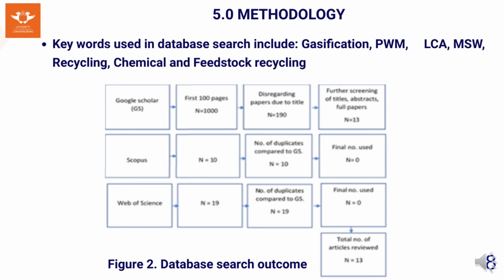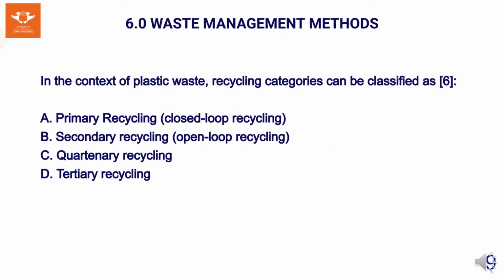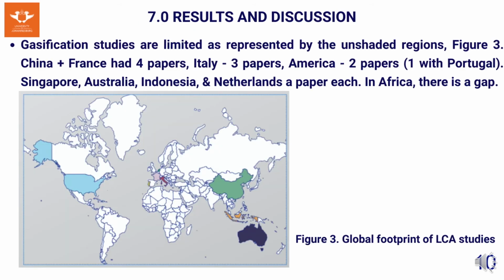41 - Application of Life Cycle Assessments in Waste Management: A Mini Review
Zvanaka S. Mazhandu, Edison Muzenda, Mohamed Belaid, Trust Nhubu
Code: (S9103_ID041)
Paper Title : Application of Life Cycle Assessments in Waste Management: A Mini Review

Presented in:
9th International Renewable and Sustainable Energy Conference
IEEE Conference
Online, November 23-27, 2021
Special Session 3 - Biomass and Biogas Energy

Presented by :
Zvanaka Mazhandu
University of Johannesburg
Johannesburg, South Africa

Abstract - The application of Life cycle thinking and Life cycle assessment as decision-making tools in the drafting of waste management policies has been on the rise globally although regions such as Africa are still lagging. This paper, therefore, reviews life cycle studies in municipal solid waste management including plastic waste; that have been conducted to date and forms part of a broader study assessing the environmental impacts of various plastic waste management scenarios in South Africa. All the selected studies encompass gasification as one of the processes. The key finding is that studies involving gasification are limited and therefore present an untapped opportunity for research. There is potential of employing gasification as an environmentally friendly process to handle solid wastes. However, since LCAs are location specific, in its efforts to reduce the amount of waste that is landfilled or indiscriminately dumped, Africa needs to carry out its own LCAs to determine if indeed gasification can be considered as part of waste management plans across the continent."